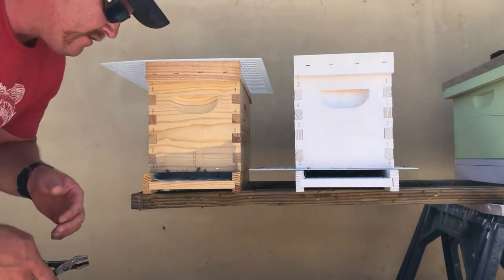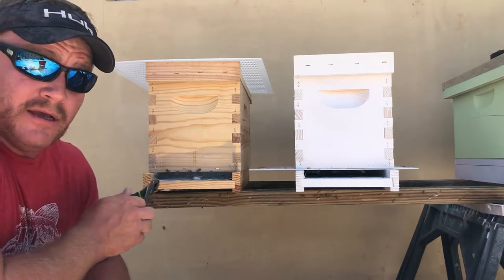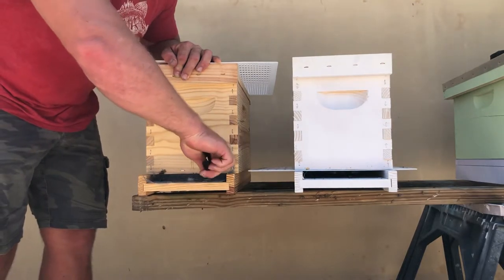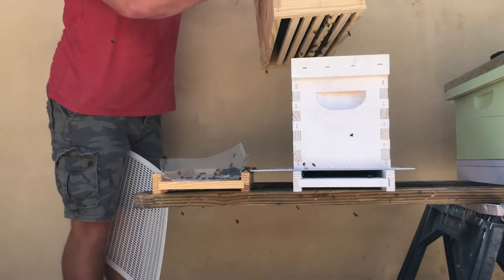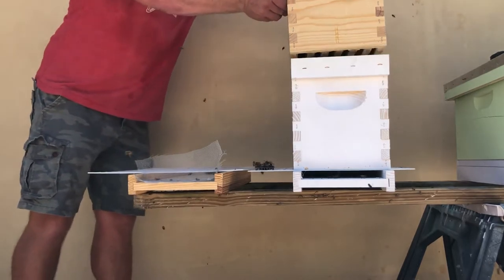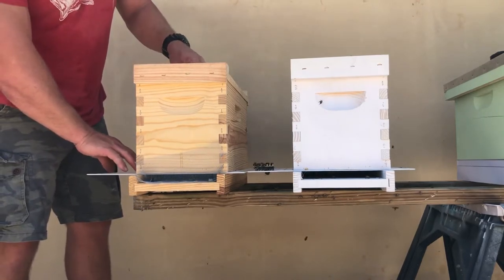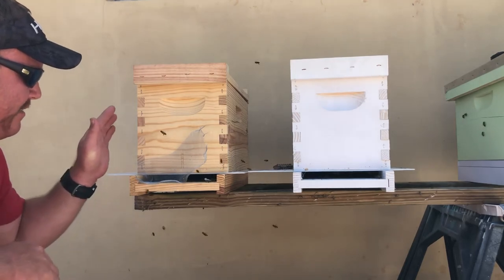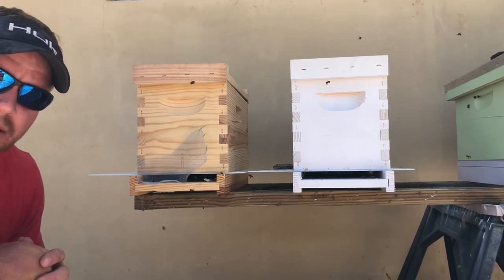Don't Lose Your NEW BEES! Lock That Queen In!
Here’s a trick I’ve learned to keep bees from leaving once you’ve done a removal or have captured a swarm.  Most removals I did in the beginning (for free) were met with frustration when the bees were gone within a few days after bringing them home.  I’ve had bees abscond on numerous occasions and this trick has eliminated that problem for me so far.  This is one way to increase the chances of the bees staying and committing to the nuc box in your apiary.  Any other ideas or anything that’s worked for you please share in the comments!